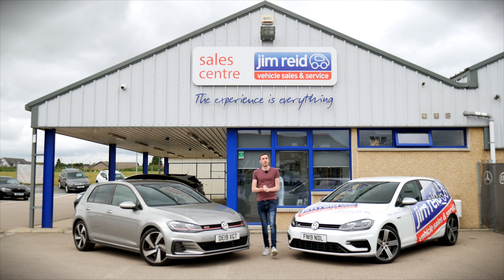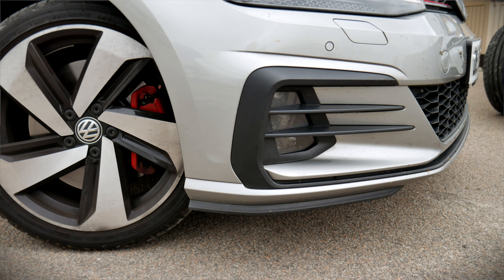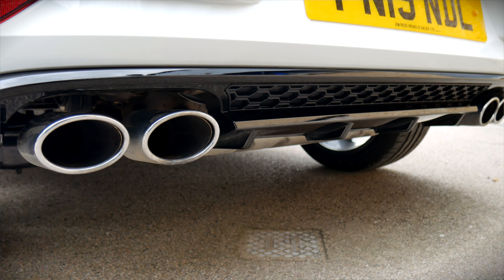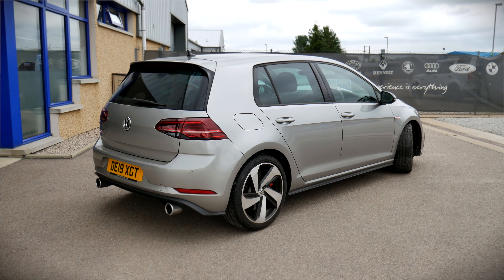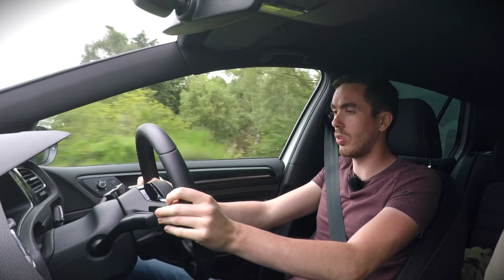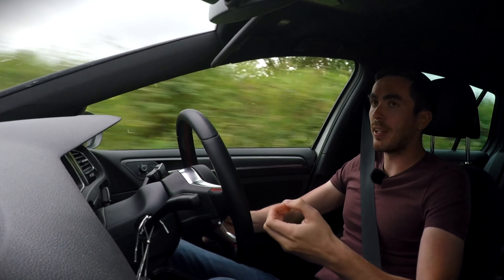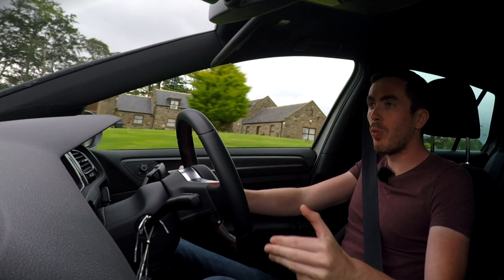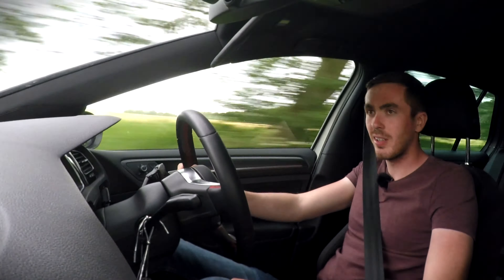2019 Mk7.5 Volkswagen Golf R vs Mk7.5 Golf GTi Performance - Review and Test Drive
The Car Diaries Episode 10 Mk7.5 Volkswagen Golf R vs 2019 Mk7.5 Golf GTi Performance Review.

Our first head2head! A huge thanks goes to Jim and the team at Jim Reid Vehicle Sales and Service in Aberdeen. With a 4.9/5 rating on Google, 4.9/5 rating on Facebook, and a perfect 5/5 rating carbuyingadvisor.co.uk, Jim Reid really is the family owned business that can make your next car purchase a fantastic experience!

If you want to see their latest stock of vehicles currently available simply follow this

And make sure you follow them on their instagram account to see the cars that are sold before even being advertised! @JimReidVehicle

Our instagrams are below

The new GTI is powered by a 2.0-litre turbocharged direct-injection petrol engine (TSI) with 220 PS (162 kW; 217 hp). In the GTI Performance version, the engine’s maximum power is boosted to 230 PS (169 kW; 227 hp). Both GTI models develop a maximum torque of 350 N⋅m (258 lbf⋅ft). The standard GTI accelerates to 62 mph (100 km/h) in 6.5 seconds and reaches a top speed of 152 mph (245 km/h). The GTI Performance has a top speed of 155 mph (249 km/h) and takes 6.4 seconds for the sprint to 62 mph (100 km/h). Despite its performance, it is in insurance group 29E – five groups lower than its predecessor.

Both versions of the GTI are equipped with a Stop/Start system and fulfill the EU-6 emissions standard that took effect in 2014. With a six-speed manual gearbox, they attain the same low fuel consumption value of 47.1 mpg‑imp (6.00 L/100 km; 39.2 mpg‑US) (CO2 emissions of 139 g/km). This means that the latest Golf GTI offers an 18 per cent improvement in fuel economy compared to the previous model. With the optional six-speed DSG gearbox, the two GTI models achieve fuel consumption figures of 44.1 mpg‑imp (6.41 L/100 km; 36.7 mpg‑US) (equivalent to 148 g/km CO2 for the standard GTI and 149 g/km CO2 for the GTI Performance).

Buyers who opt for the £980 Performance pack gain not just an extra 10 PS of power, but also upgraded brakes and a limited-slip differential. The front differential is a new development, dubbed VAQ. This provides more neutral and agile driving behaviour and allows higher speeds to be carried through curves. The system consists of a multi-plate coupler between the differential cage and right driveshaft, which controls locking torque electro-hydraulically. Visually, vehicles with the Performance pack are distinguished by ‘GTI’ lettering on the front brake calipers, black mirror caps, and red GTI badges on the front and rear.

Like the GTI, the Golf R is also built as a 3 or 5 door hatchback. It is powered by a newly developed version of the 1,984 cc (2.0 L; 121.1 cu in) turbocharged EA888 petrol FSI Inline-four engine used in the latest Golf GTI (and Audi S3), but in this application producing 300 PS (296 bhp; 221 kW) (206 kW (280 PS; 276 bhp) for "hot climate" markets such as Australia, South Africa, Japan, USA) from 5,500 to 6,200 rpm and 380 N⋅m (280 lb⋅ft) from 1,800 to 5,500 rpm of torque. Compared to the GTI's powerplant, the Golf R's engine has a modified cylinder head, exhaust valves, valve seats and springs, pistons, injection valves and larger intercooler and turbocharger. DSG equipped models also come with an auxiliary oil cooler on the passenger side.

0-62 mph (100 km/h) takes 5.1 seconds (versus 5.7 seconds for previous Golf R), or 4.9 seconds with optional DSG gearbox. In 3rd-party testing, it has been recorded at 4.5 seconds using Launch Control. The top speed is electronically limited to 155 mph (249 km/h). Despite this increased performance, a combined fuel consumption of 39.8 miles per imperial gallon (7.10 L/100 km; 33.1 mpg‑US), and CO2 emissions of 165 g/km (159 g/km DSG) make the Golf R up to 18 percent more efficient than its predecessor.

The R uses an updated, fifth-generation Haldex 4MOTION four-wheel drive system. Under low loads or when coasting, the rear axle is decoupled, helping to reduce fuel consumption. Drive to the rear axle can be engaged in fractions of a second via the Haldex coupling, which is actuated by an electro-hydraulic pump. Up to 50 percent of power can be transferred to the rear axle. A brake actuated, XDS+ system mimics a limited-slip differential by applying the brakes to the wheel with the least traction, this is on both the front and rear axles.

In November 2016, Volkswagen revealed a facelifted version of the Golf MK7. This model is referred to as the "New Golf" by Volkswagen while it is often informally referred to as the Golf 7.5. The updated Golf GTI was increased from 217 hp to 227 hp in the standard car and from 227 hp to 241.7 hp with the performance pack. The Golf R similarly had its output increased from 296 hp to 306 hp.